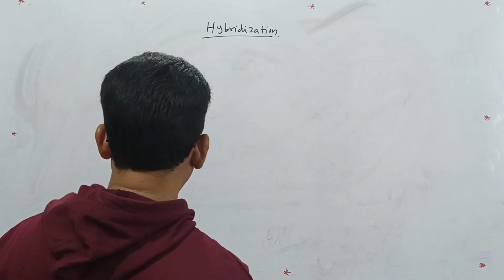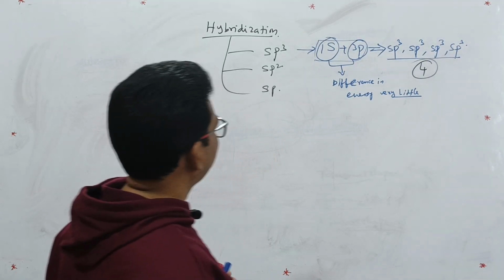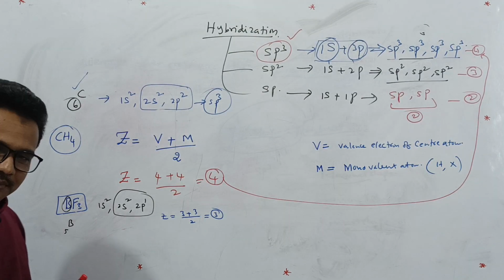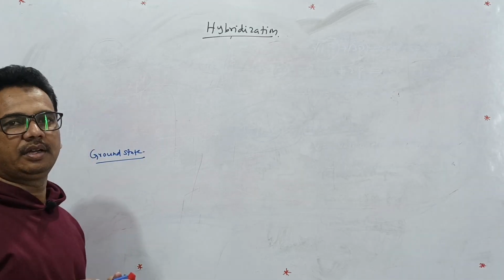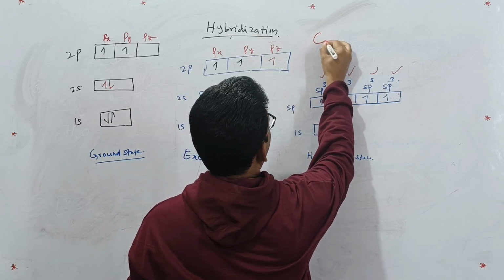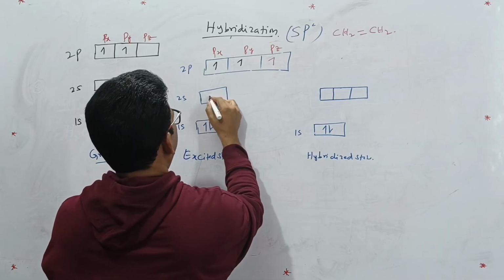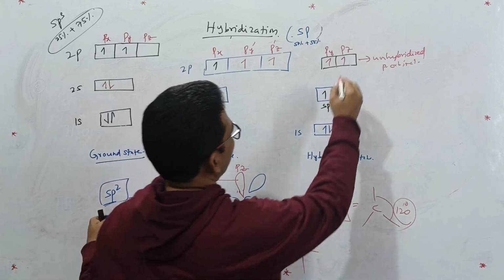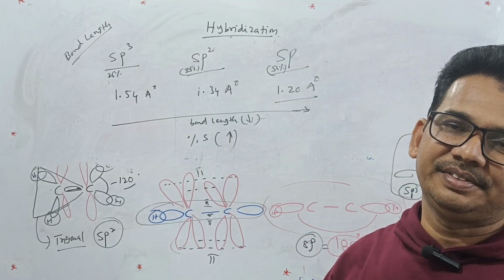“ Hybridization in 10 Minutes sp, sp2, sp3 Explained with Tricks!” Easy and simple!